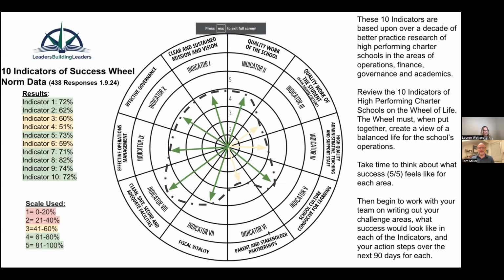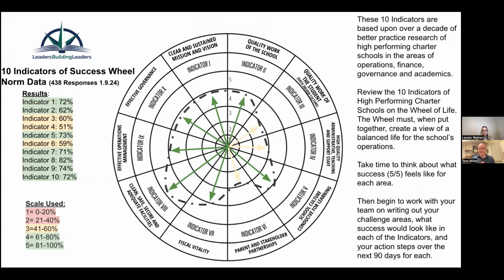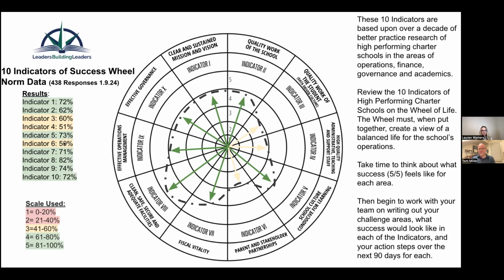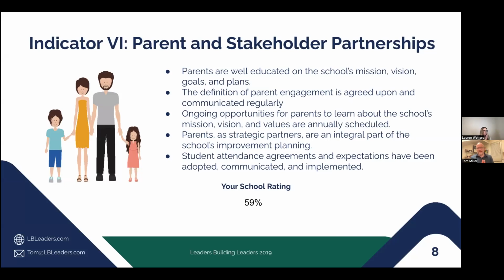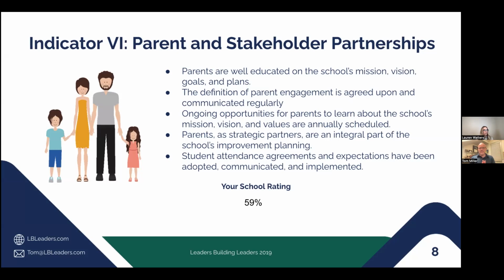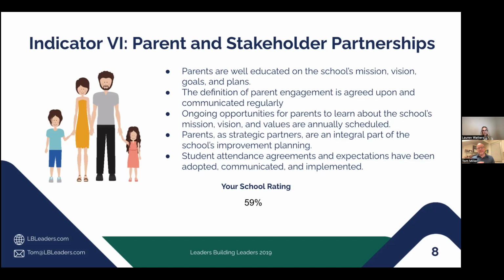High Performing School Challenge Day #6: Are parents partners at your school?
High Performing Charter schools would not exist if it was not for parent engagement and stakeholder partnerships. Indicator 6, Parent and Stakeholder Partnerships, will provide you with key systems and strategies to engage all levels of stakeholders to partner up and support around the school. Take your free 10 Indicators assessment at tenindicators.com